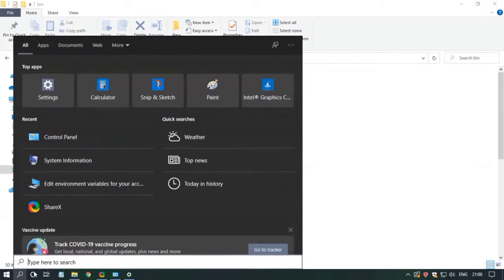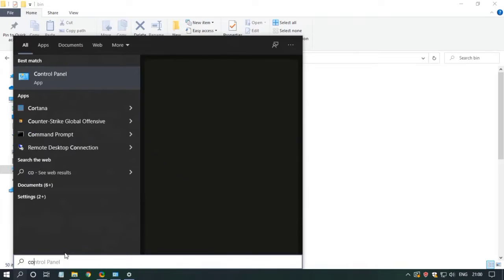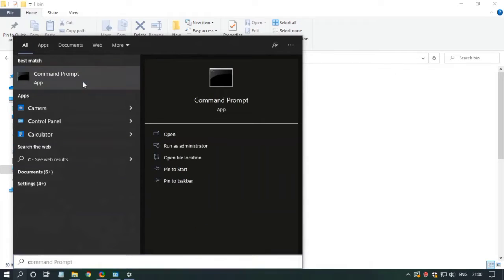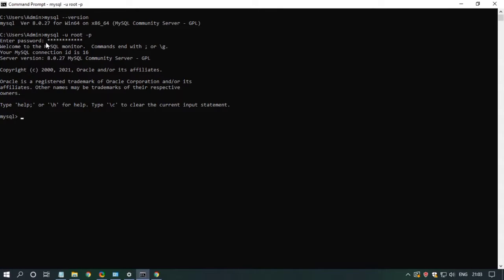MySQL Path Environment variable setup for windows Command Line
@AGWU ACADEMY
Achieve Goals With Us Academy. Is ACADEMY to help you to Create, Follow, Achieve every goal in your life.

- Technical/ Non Technical Content
- Certifications
- Internships
- Interview preparation
- Job opportunities

Happy Learning!!